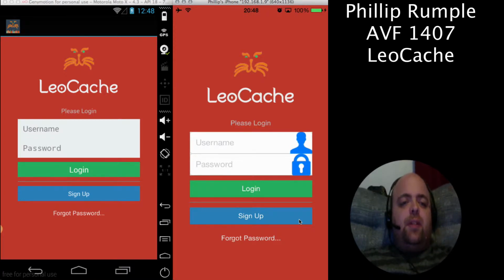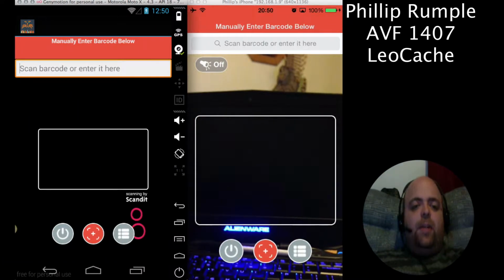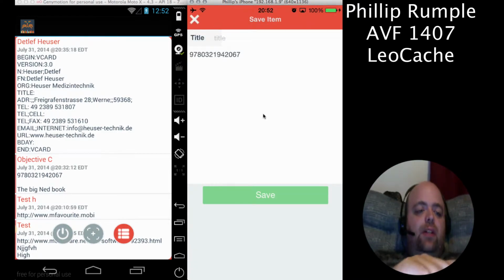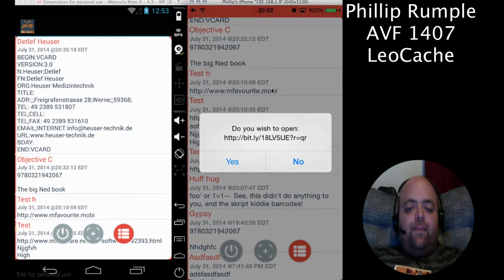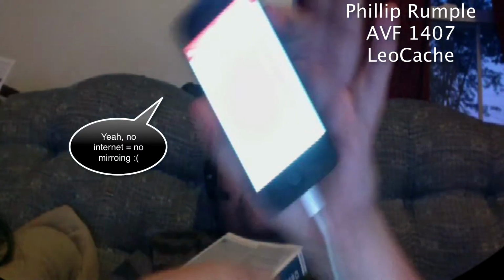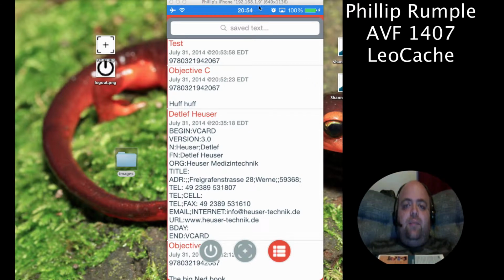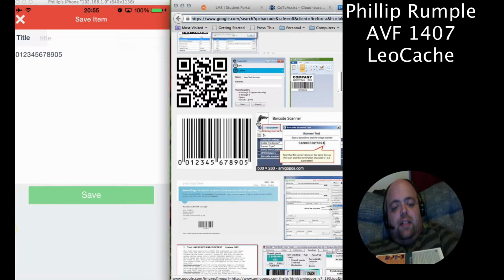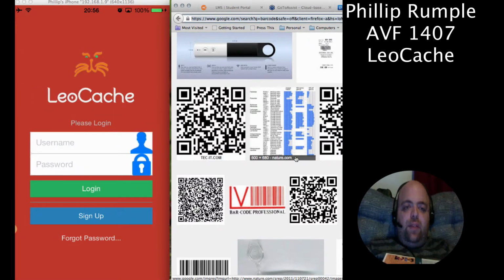AVF 1407 Final Project - Revisions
The final revisions after User Testing